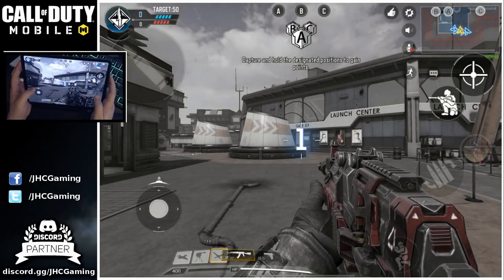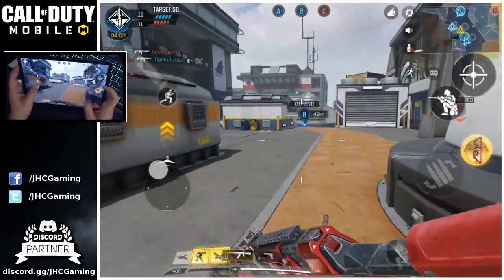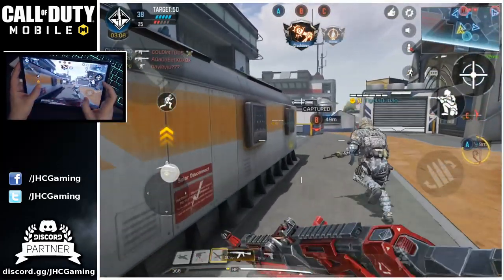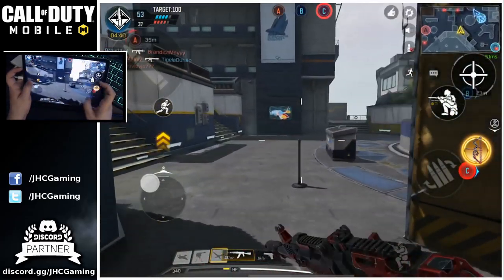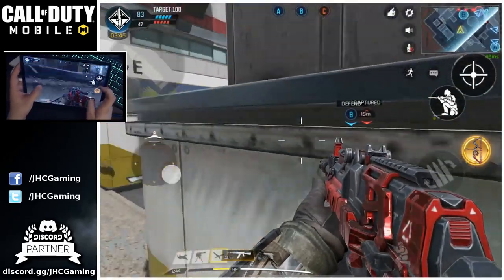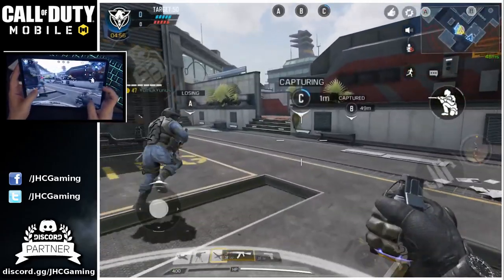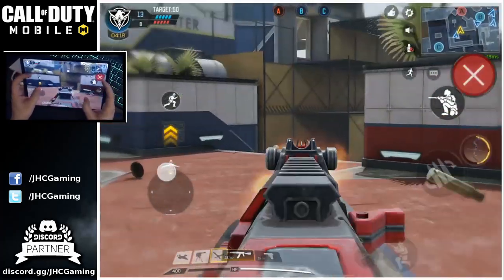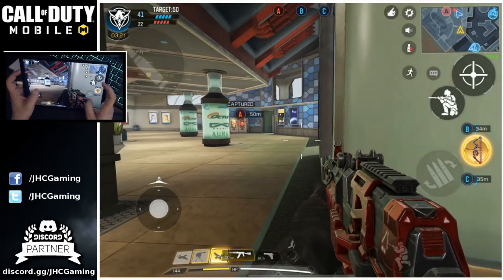*NEW* PRESTIGE Mode coming to Call of Duty Mobile | CoD Mobile Leaks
Hey guys, today we look at the new possible Prestige mode coming to call of duty mobile leaks for season 2 coming soon to cod mobile. With some call of duty mobile ak47 red action gameplay in the background cod mobile gameplay multiplayer.